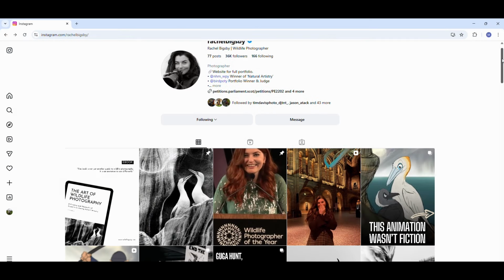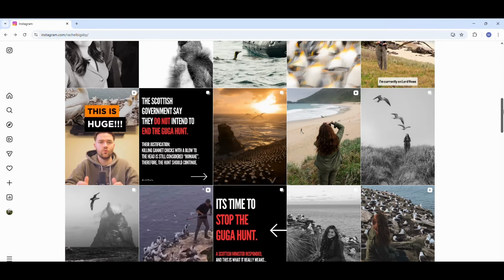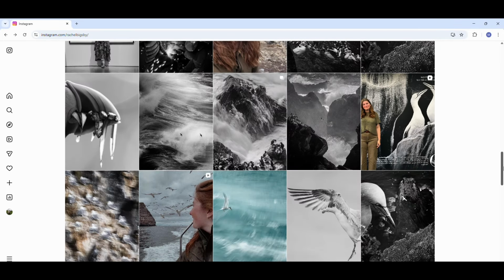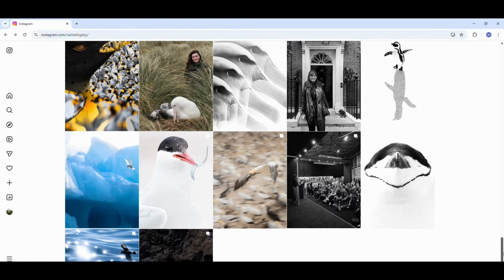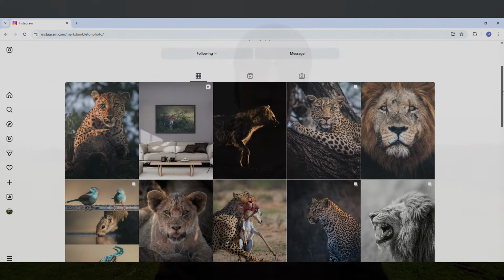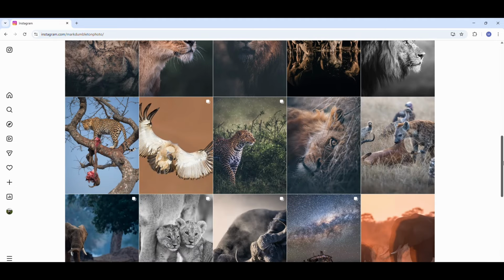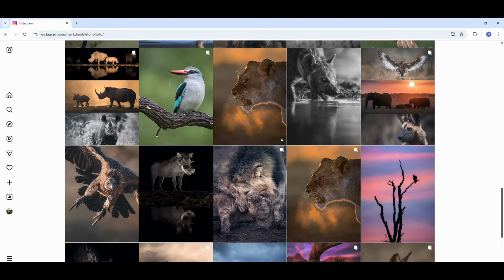THREE Wildlife Photography styles to inspire you to create GREAT images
In this weeks video, I want to discuss three styles of bird & wildlife photography, and provide examples from my own portfolio, to hopefully inspire you to go out, try them and hopefully come back with some amazing shots that you too can use within your portfolio.